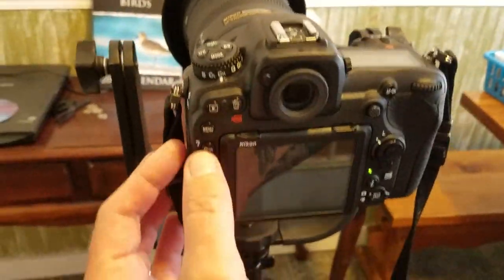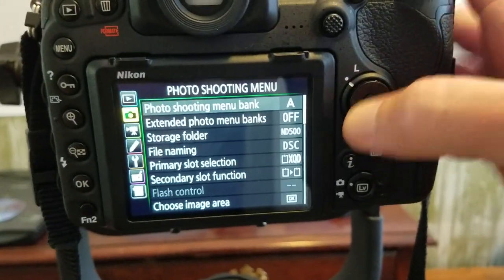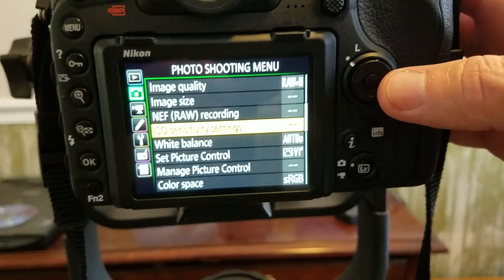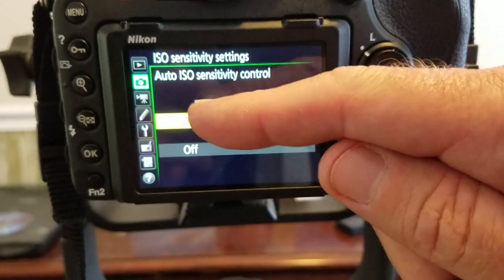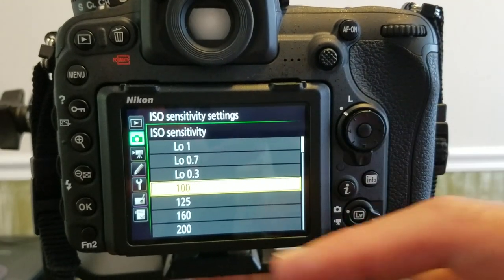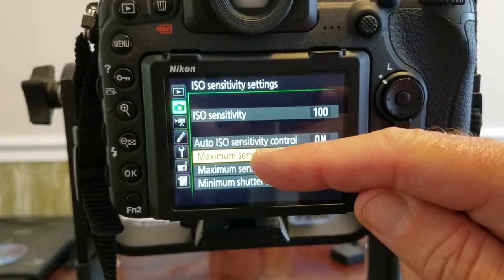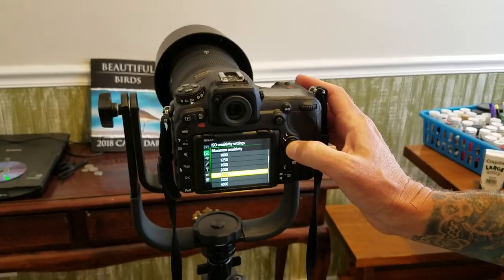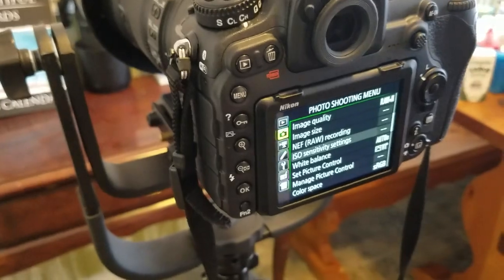Nikon D500 Bird In Flight Auto ISO SETUP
Part Two of how I setup my Nikon D500 for Birds in Flight. This video covers how to setup and use the Nikon D500's Auto ISO feature.

All images were captured with the Nikon D500

Lens used Nikon 200-500mm

Shaky video captured using a gopro session 5

High res super cool, you know you want to look versions of all images in this video can be found on my